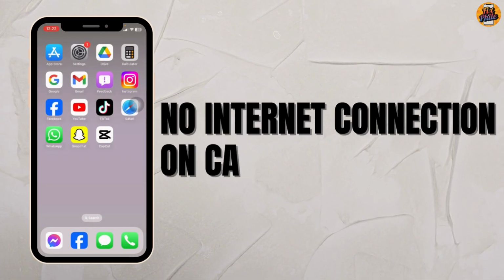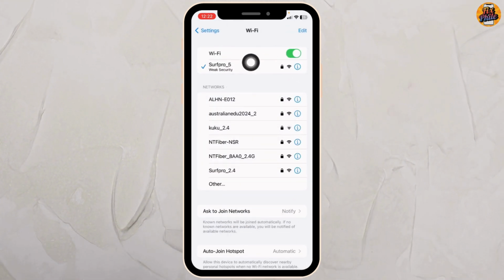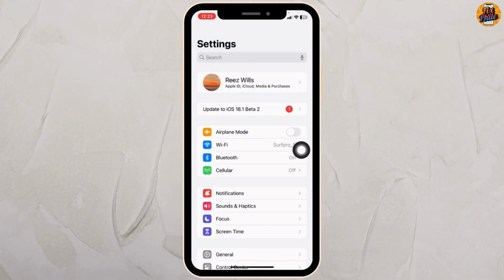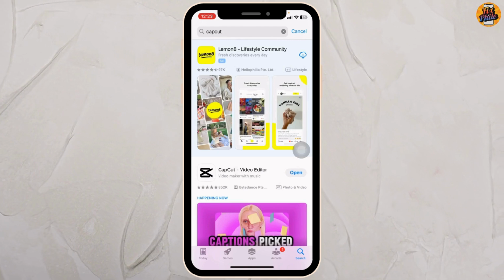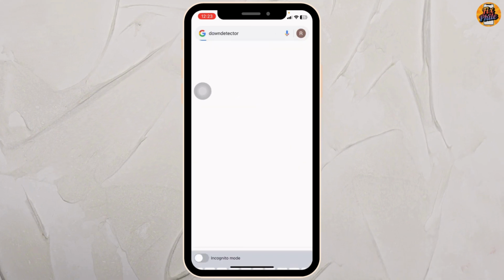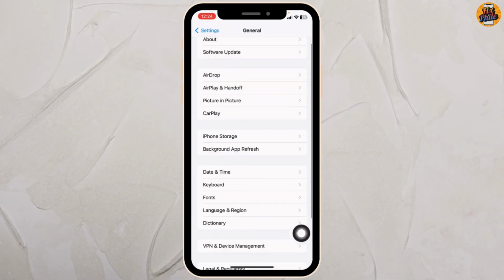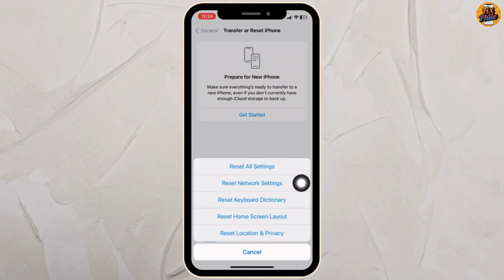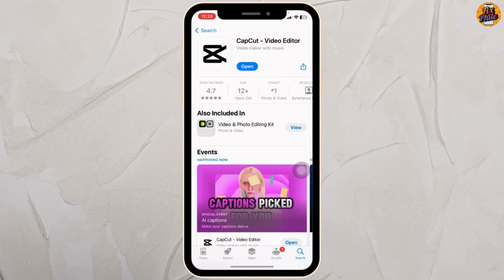How to Fix No Internet Connection on CapCut in 2024 | iPhone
If you're facing the "No Internet Connection" issue while using CapCut on your iPhone, don't worry! Here’s a quick guide to get you back on track and connected to the internet for seamless editing.

Timestamps:
0:00 Introduction
0:10 Check your Wi-Fi or mobile data connection
0:30 Restart CapCut and re-open the app